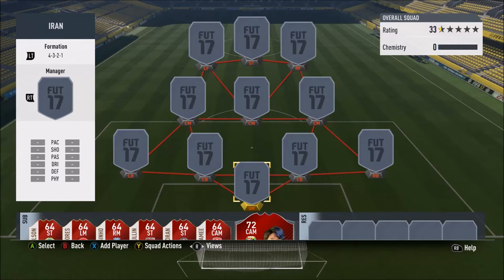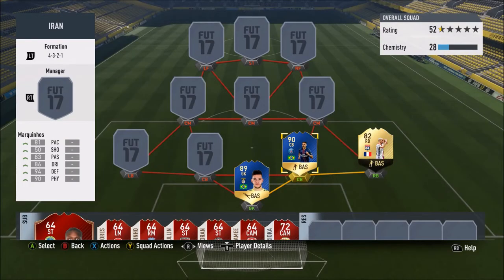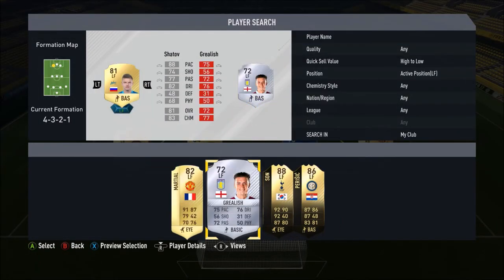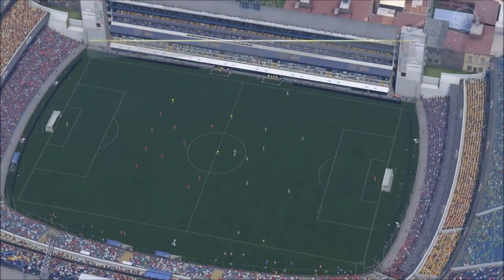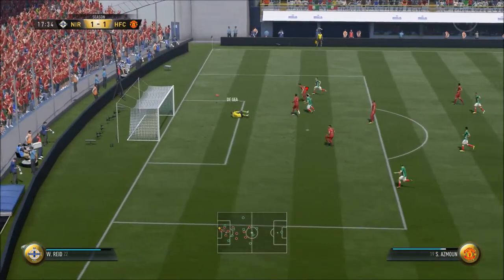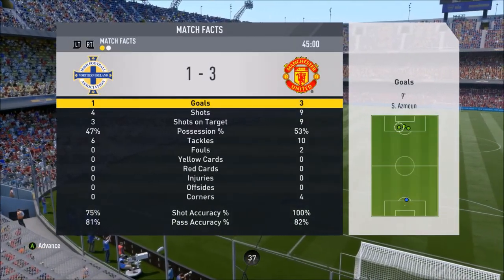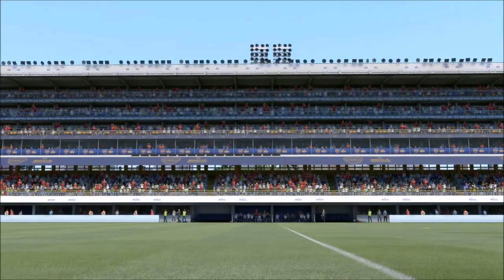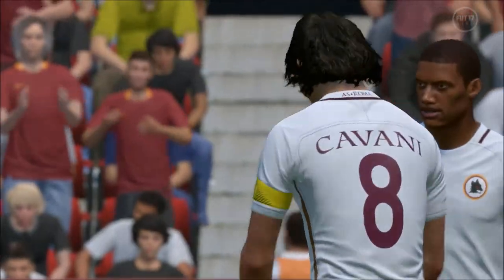THE IRANIAN MESSI GETS AN IN FORM! IF SARDAR AZMOUN! | FIFA 17 ULTIMATE TEAM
Thumbnail - @JackuzziDesigns